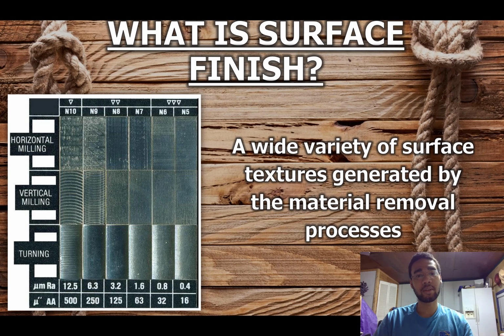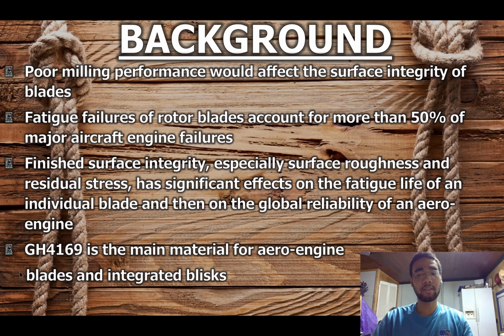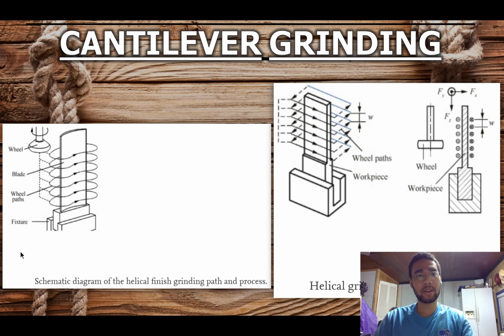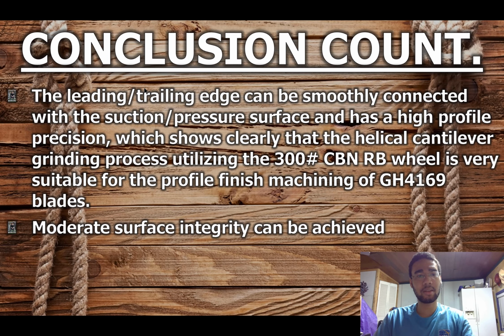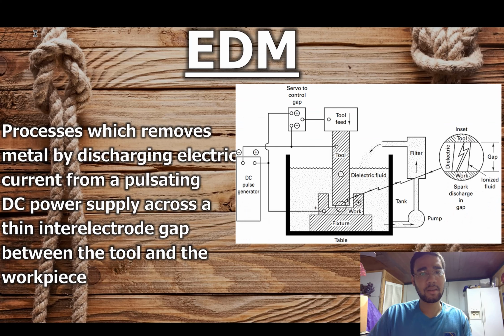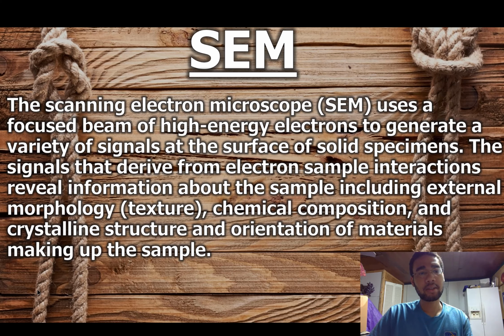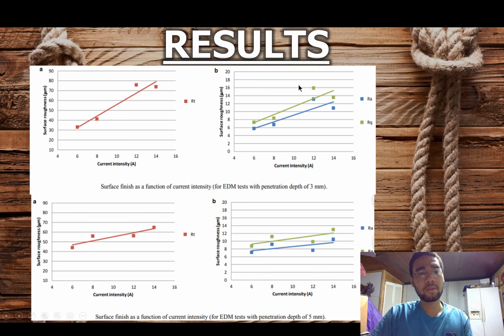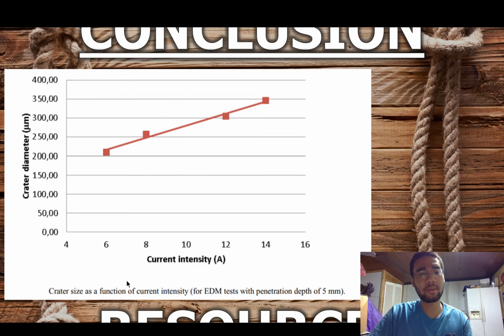Surface Integrity and Finishing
Excuse the double take when I talk about SEM (audio/ recording was being weird).